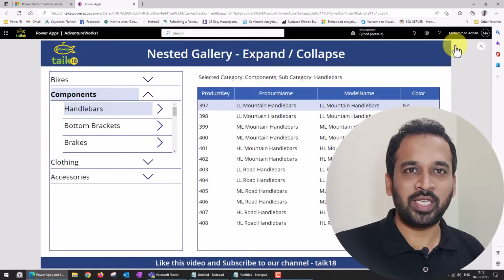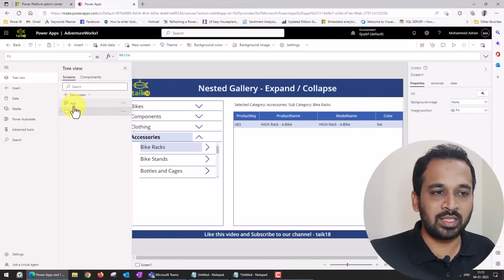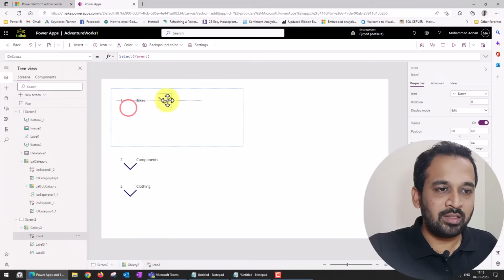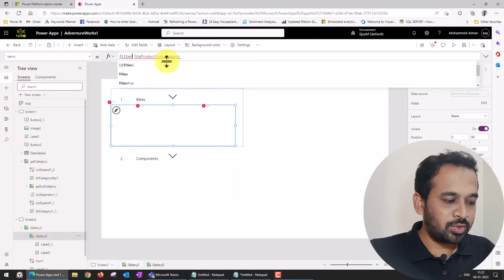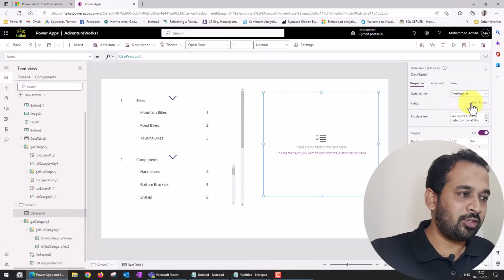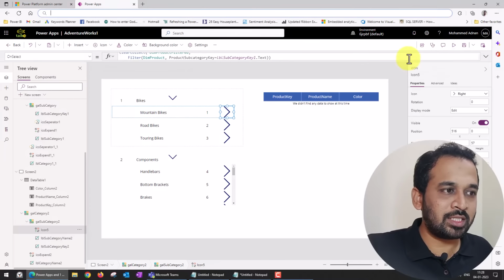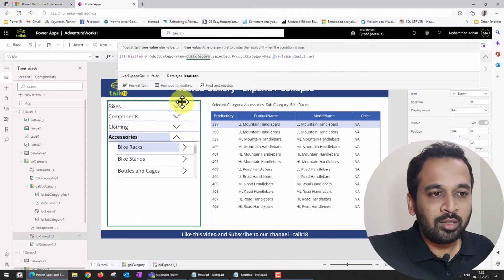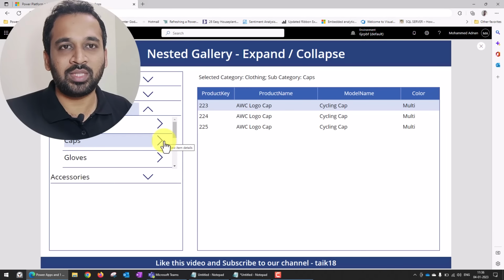Nested Gallery Expand and collapse in PowerApps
Expand and collapse rows in a powerapps canvas app gallery

Learn how to create an interactive nested gallery in PowerApps that expands and collapses for a more organized and user-friendly display. Watch this tutorial to add this game-changing feature to your PowerApps projects!

source Microsoft

Mohammed Adnan